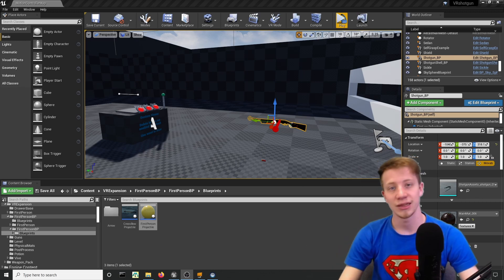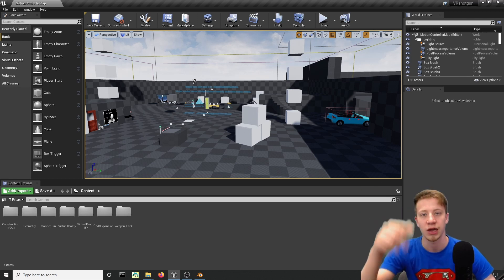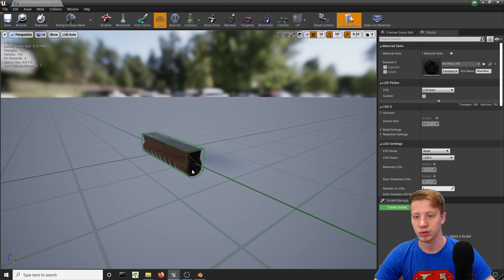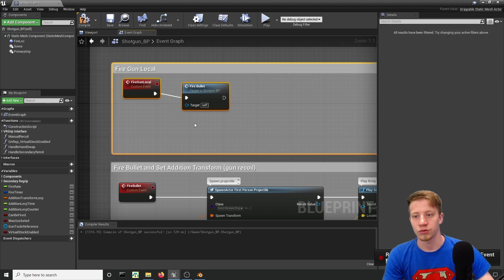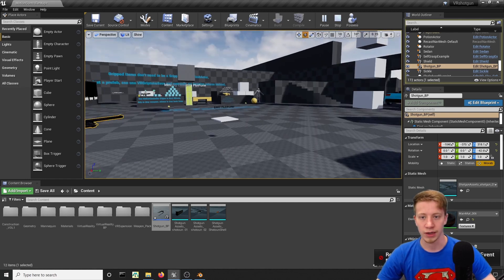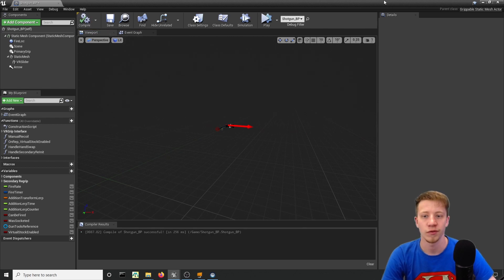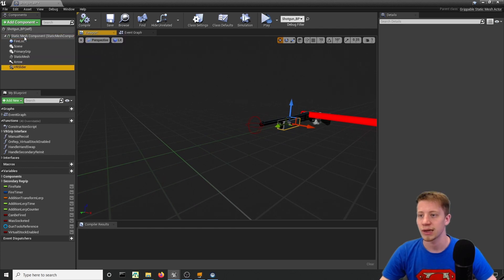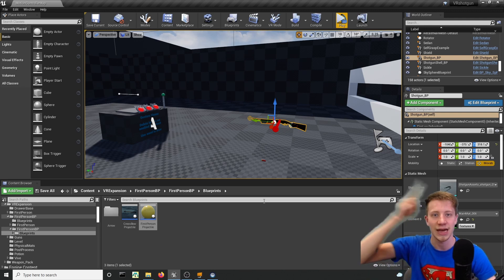How to make shotgun UE4 VR (Unreal engine vr tutorial)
Learn how to make shotgun for your VR game in unreal engine 4.
UE4 VR tutorial.
Unreal engine VR gun tutorial

00:00 Intro
00:12 Preparing assets
01:56 Shooting mechanic
11:21 Reloading mechanic
17:56 Improving shotgun
18:53 Outro